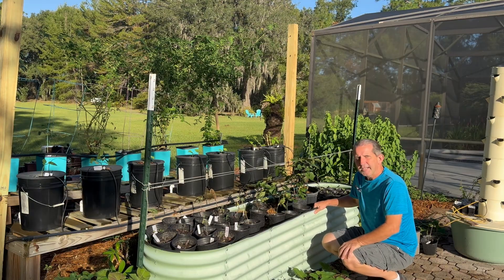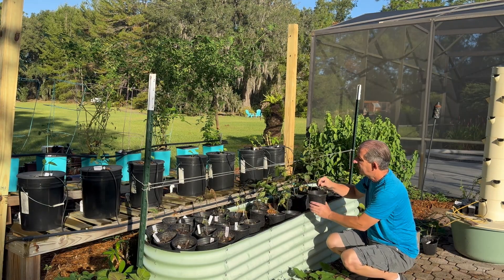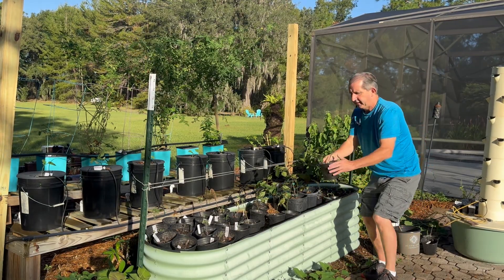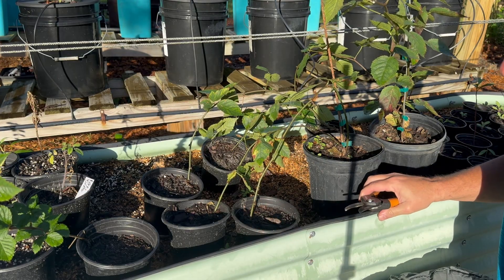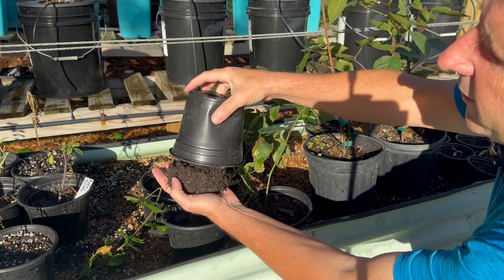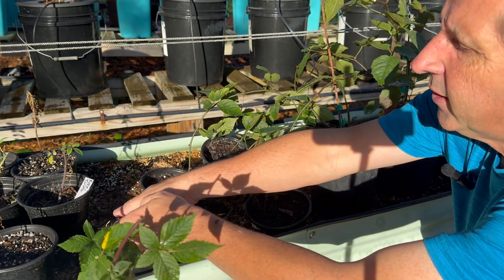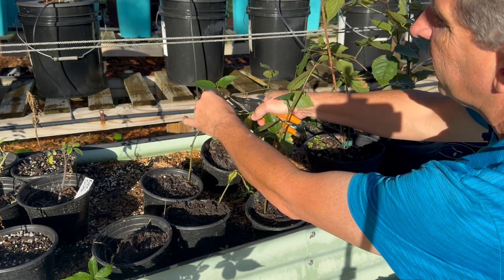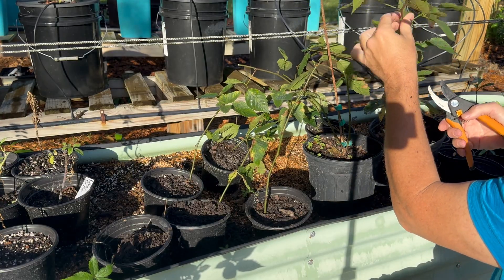Blackberry Propagation Update 100% Success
A quick video to follow up on propagating blackberries.  We really did have 100% Success.

Blackberry plant propagation
How to propagate blackberry plants
Growing blackberries from cuttings
Propagate blackberry cuttings
Blackberry propagation tips
Blackberry root cuttings
Blackberries from suckers
Best way to grow blackberries
Growing blackberry vines
Blackberry plant care
Rooting blackberry plants
Grow blackberries at home
Easy blackberry propagation
Propagate thornless blackberries
How to grow blackberry bushes
Starting blackberries from scratch
Blackberry plants from seeds
Blackberry gardening tips
Blackberry bush cloning
Growing blackberries in containers
Blackberry plant tutorial
Rooting hormone for blackberries
Propagating wild blackberries
Blackberry plant maintenance
Growing blackberries in small spaces
Organic blackberry propagation
Fastest way to propagate blackberries
Blackberry plants for beginners
Planting blackberry cuttings
Starting blackberry vines indoors